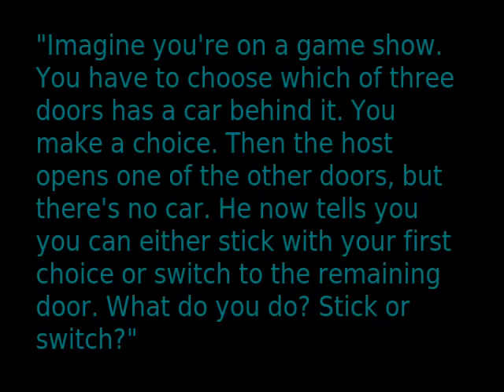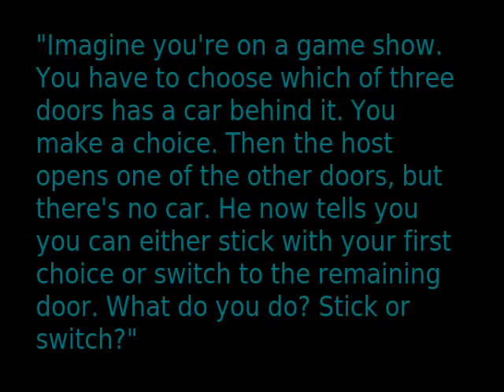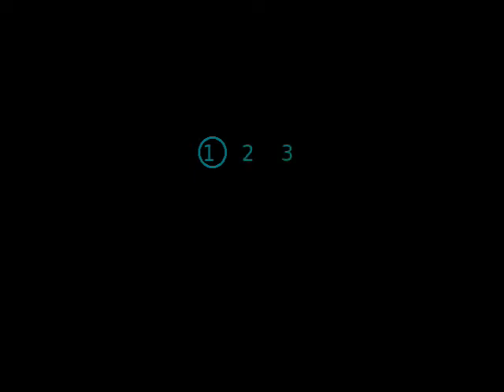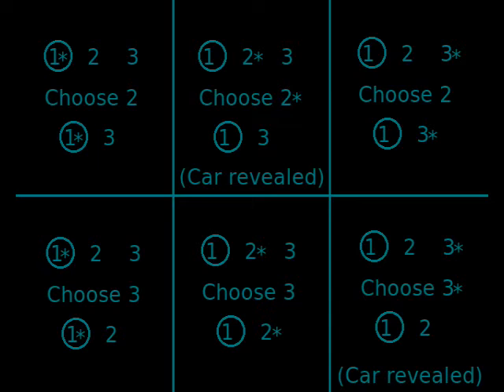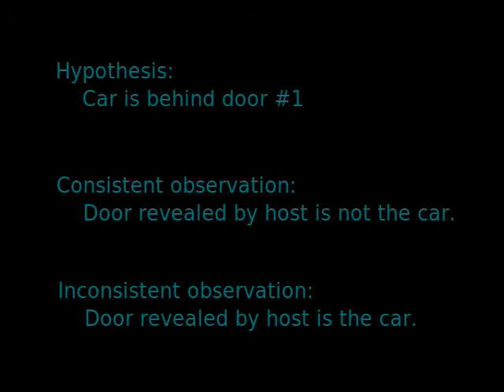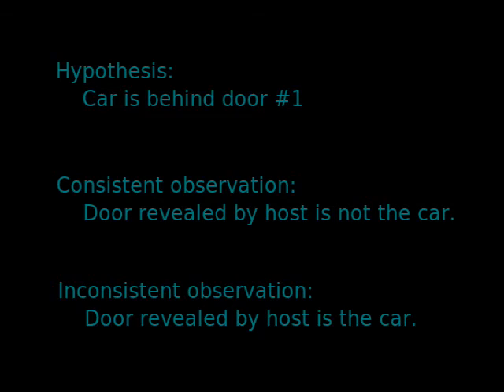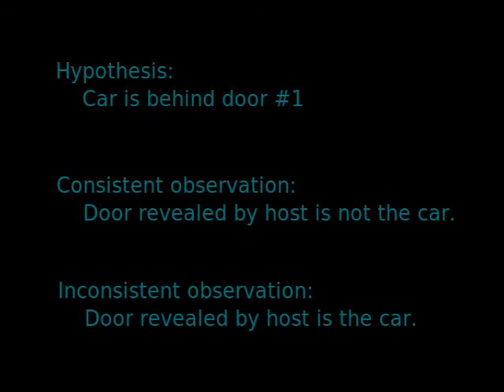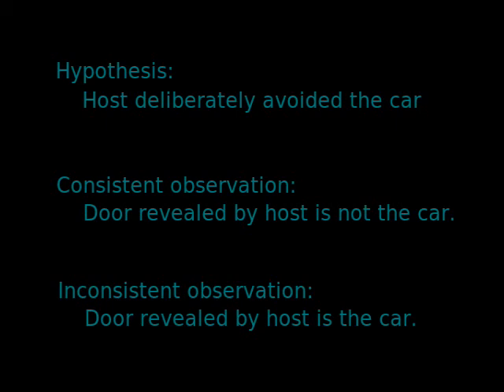Re: Flawed thinking by numbers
Transcript:

Hey there QualiaSoup. In general, I think your videos are awesome, and the one I am responding to is no exception. However, I have a bit of a bone to pick with your delivery of the Monty Hall Dilemma.

"Imagine you're on a game show. You have to choose which of three doors has a car behind it. You make a choice. Then the host opens one of the other doors, but there's no car. He now tells you you can either stick with your first choice or switch to the remaining door. What do you do? Stick or switch?"

The problem is that this is ambiguous. The essential clincher of this dilemma is that the behaviour of the host is not random, but you have not given any indication of this. In fact solving the dilemma in the form you presented it relies on our general knowledge that game show hosts will likely behave in such a way that makes the show more entertaining, that having the host reveal a door with a car behind it is less entertaining, and thus the host will likely ensure that the car is not chosen.

Let's examine what happens if the host opens a remaining door randomly.

Since the numbering is arbitrary, we'll stick with the convention of this problem and call the contestant's choice door #1. The remaining doors are 2 and 3, and the door with the car behind it is marked with an asterisk. We'll consider all the permutations and in each case we'll have the host choose either door 2 or door 3 and note the doors remaining and where the prize is on the last line.

As you can see, each column represents the prize being behind a different door, and each row represents a different choice by the host. All of these permutations are equally likely if the host has acted randomly. If it is simply given that the host did not reveal a car, and we know there is no selection bias, then the remaining 4 permutations are equally likely. Now there are two possibilities where you have selected the correct door, and two possibilities where you have selected the wrong door. This is why our instinctive reaction to this problem - that our chances have increased to 50-50 and that switching is pointless, is correct if we are to assume that the host's behaviour is random.

Another way of looking at this problem is whether or not the host's failure to reveal a car when he eliminates a door constitutes evidence that our original choice of door was correct. If the host's behaviour is random then the fact that the car was not revealed when the host eliminated a door constitutes evidence that our choice was correct, because if our choice was incorrect then there was a 50-50 chance of the host revealling the car when he eliminated one of the doors, and this did not happen. However, if the host deliberately set out to ensure that the eliminated door did not contain the car, then the fact that the eliminated door did not contain the car is not evidence that our choice was correct, as this inconsistent observation is impossible regardless of whether our door contained the car.

In a somewhat complementary way, if, for some absurd reason, the host deliberately set out to make the eliminated door did in fact contain the car, then when we are in the position to stick or switch it is certain that we should stick because if the alternative door contained the car we know the host would have chosen it, and thus it is certain that the car is behind our door. However, as I mentioned, this possibility is rather absurd because the host really has no reason to deliberately reveal the car.

Interestingly, if we simply don't know what the host's behaviour will be, the fact that the host revealed a door which did not contain the car is actually evidence that the host has deliberately set out to ensure he does not reveal the car. If you remember, if the host behaves randomly, the chances are fifty-fifty, but if the host deliberately chooses, the odds are 1/3-2/3. This means that we have good reason to always switch rather than stick, because simply being in the situation favours the possibility that the host has deliberately chosen, and if the choice wasn't deliberate, it's still only 50-50 anyway, so sticking has no benefit.